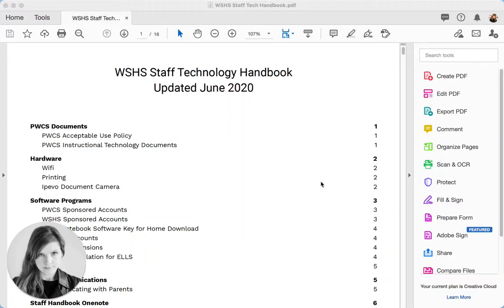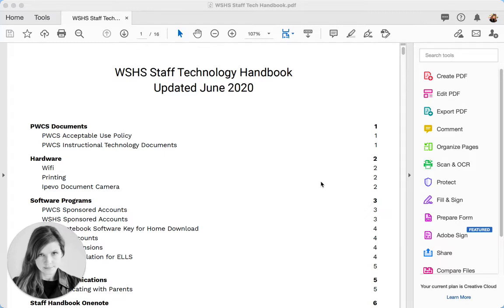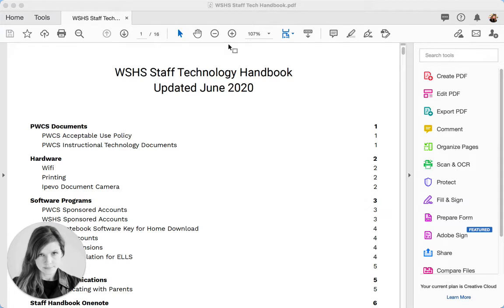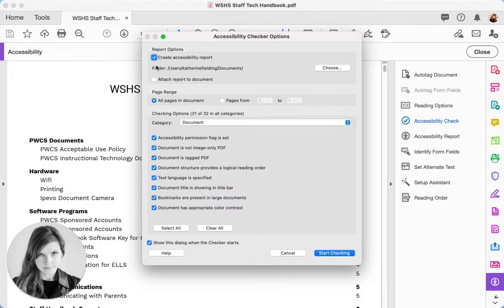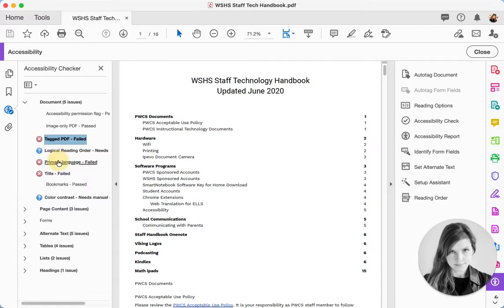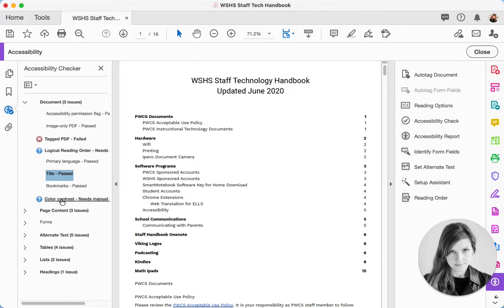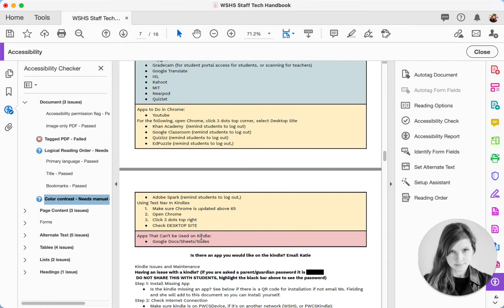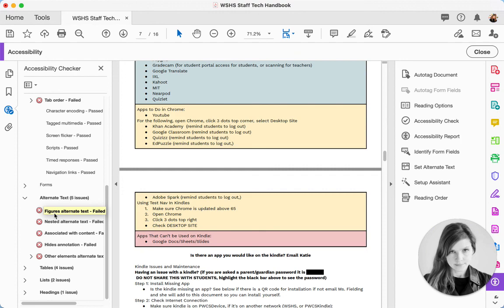Be an A11y: Creating an Accessible PDF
Presenter: Katie Fielding. ITC at Woodbridge Senior High School. You can connect with Katie on Twitter @KatieF. Katie was VSTE’s Coach of the Year for 2019, is a Google Innovator and Trainer, and loves cheese.